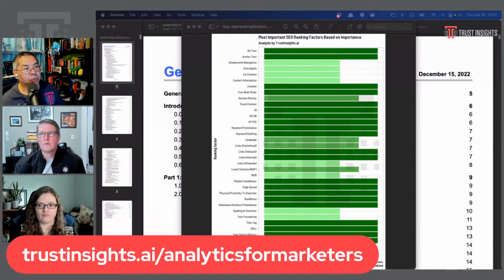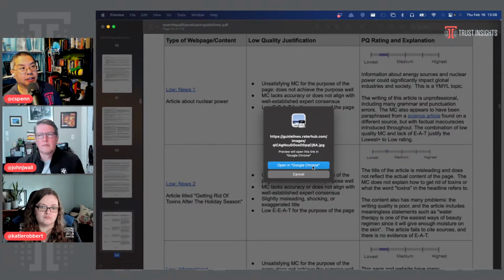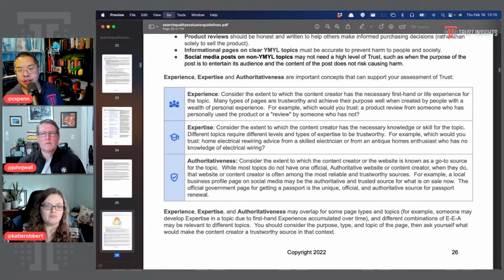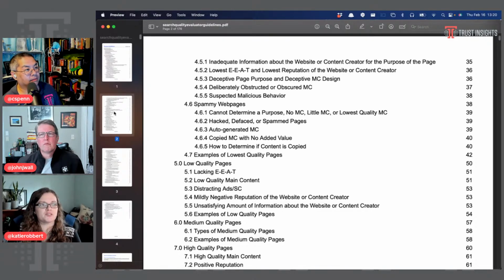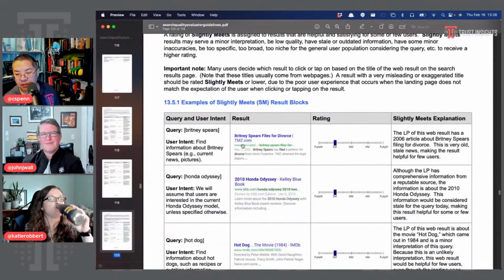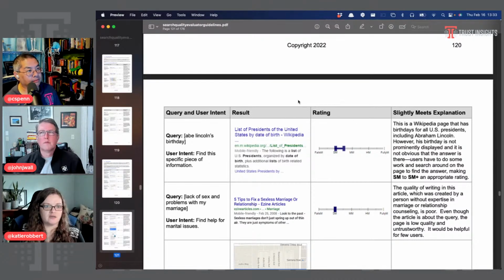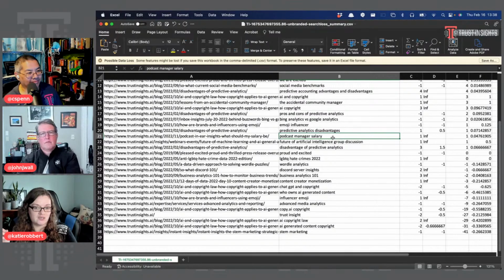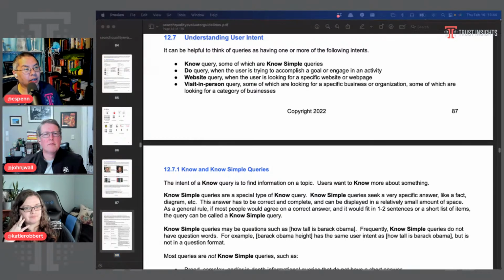So What? Search Quality Ratings Guidelines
In this episode, you'll learn:

Learn what Google considers quality content
Compare Google’s search quality ratings guidelines to your own SEO strategy
Discover the things to avoid in your content marketing